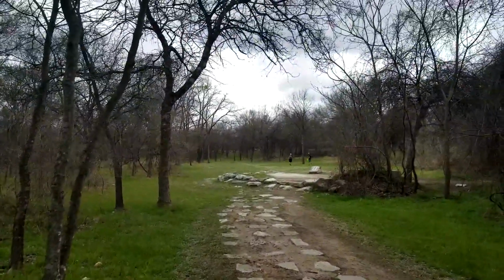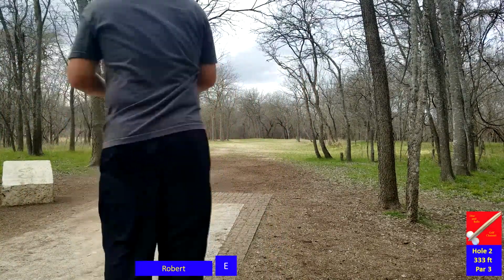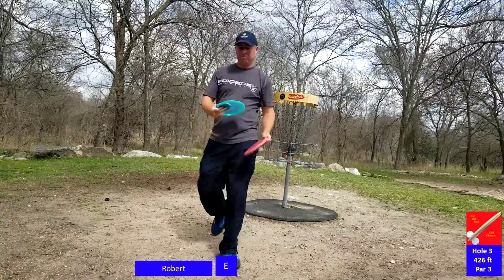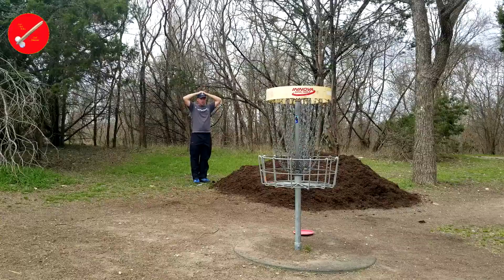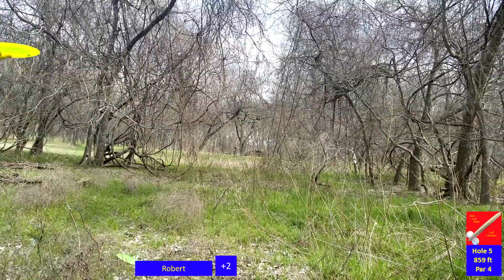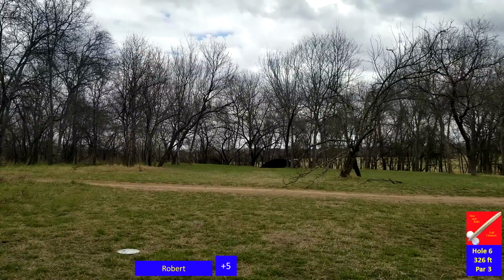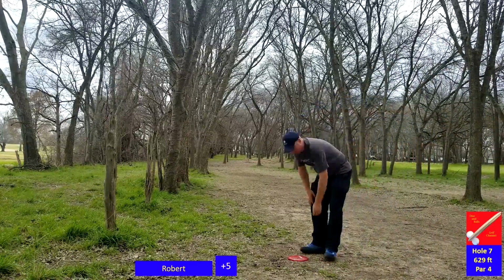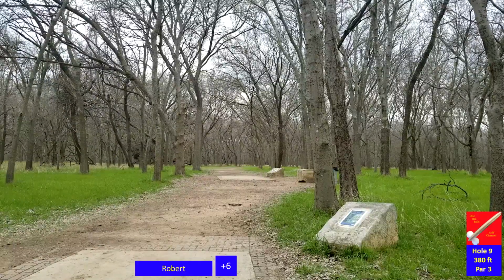Roy G Guerrero DGC Front 9 - First Time Playing (Long Tees)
Roy G is a pretty popular and widely known course in Texas as a whole, it seems, so while exploring Austin, it seemed appropriate to check it out. It is a beast of a course from the long tees, with many holes completely out of birdie reach for Rec and maybe Intermediate players. Anyway, the Front 9 is up earlier than Thursday in an attempt to keep my internet functioning long enough to upload the back 9 tomorrow morning. Enjoy!